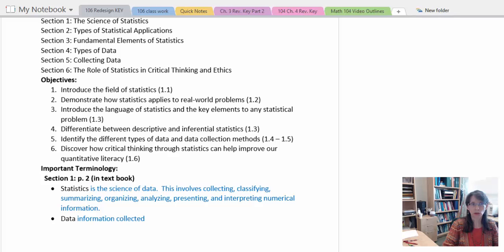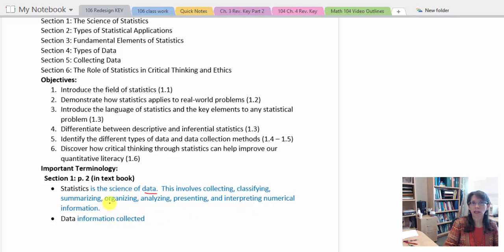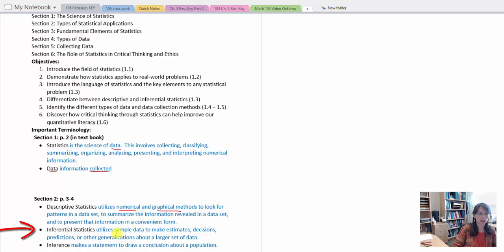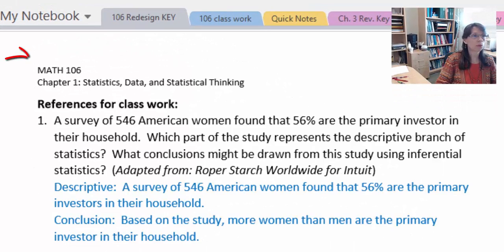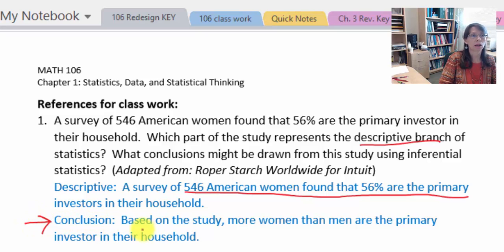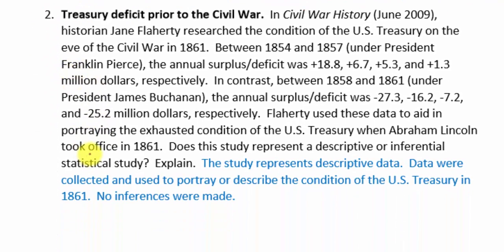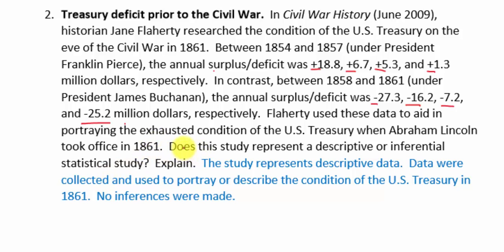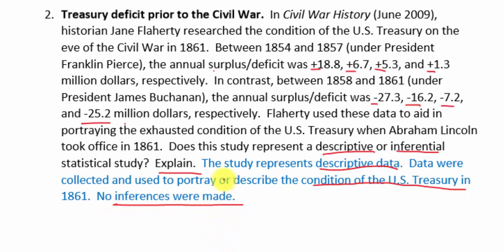1.1-1.2 Statistics, Data, Descriptive Stats and Inferential Stats